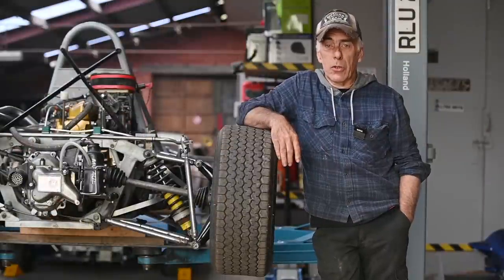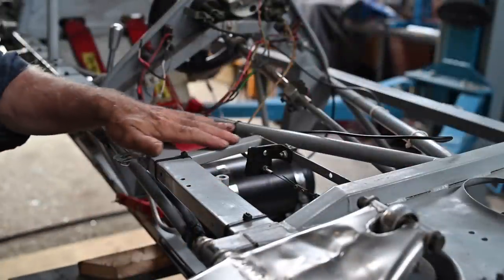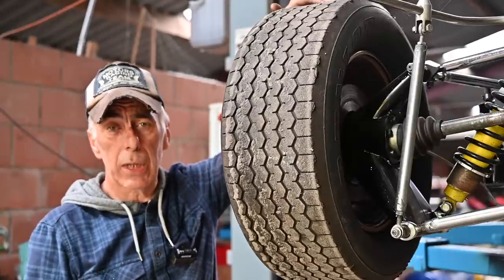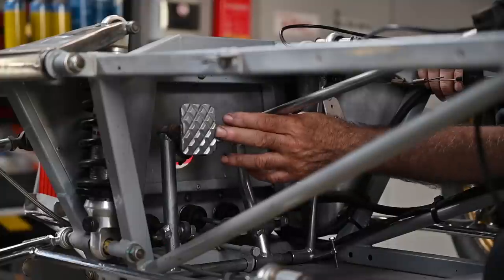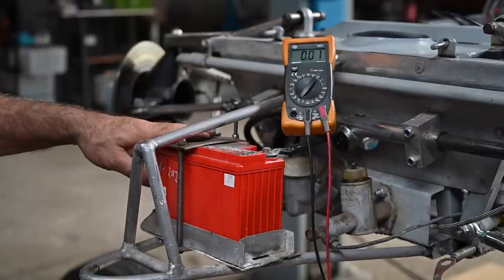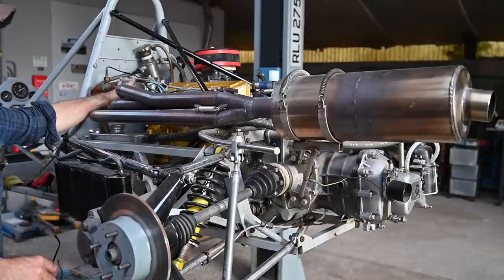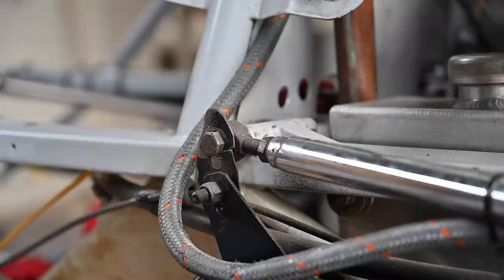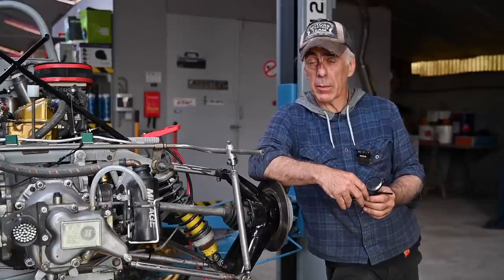1978 Hawke - Formula Ford FF1600 - Technical Assessment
This is the first video in a series where we are going to rebuild a Formula Ford from 1978, a Hawke DL19.  In this video  we walk through the entire car , provide advice on what should be check before racing an old care car and a technical assessment on what is needed for the rebuild.